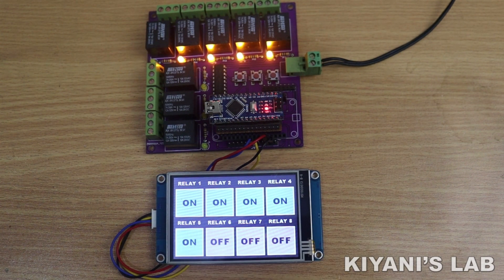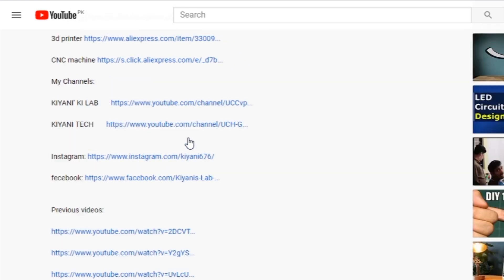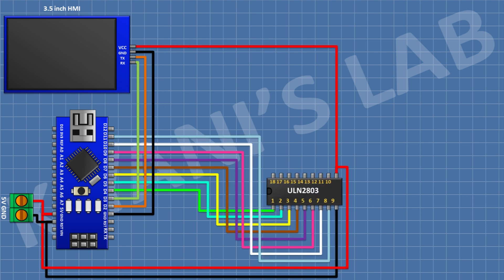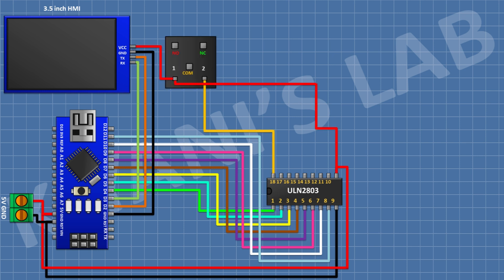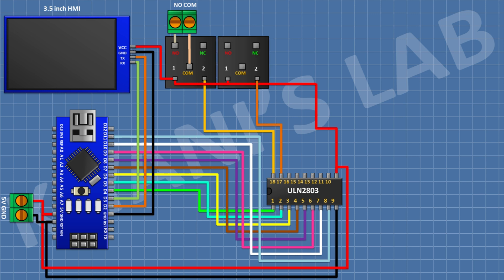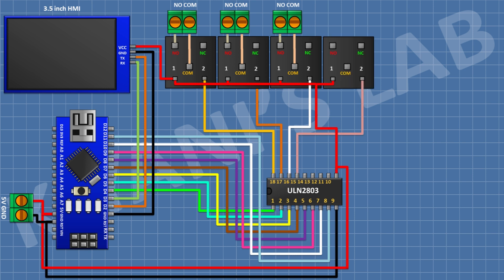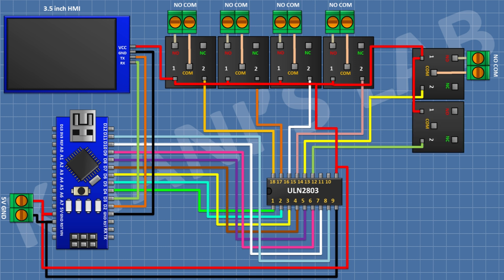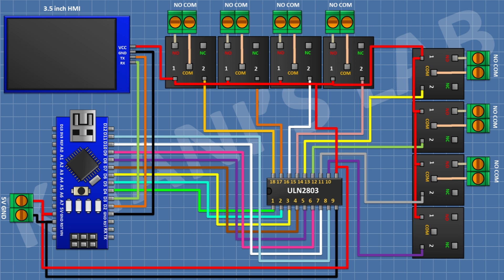How To MAKE 8 Relay HMI Controller | Arduino Project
How To MAKE 4 Relay HMI Controller | Arduino Project

Hi friends in this video I have made a 8 Channel HMI Relay Controller .

Components:

1x 3.5 inch HMI

1x ARDUINO NANO

1 X ULN2803 IC

8x 5V Relays

9 X 2 Pin Terminal Block

3d printer